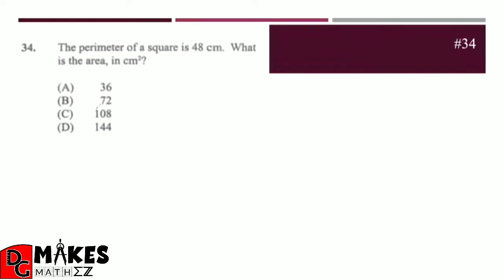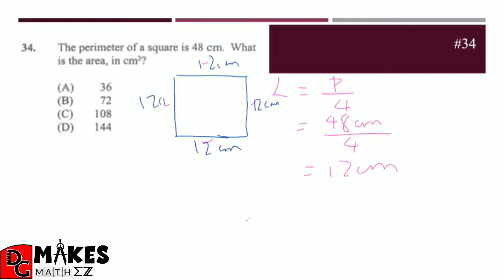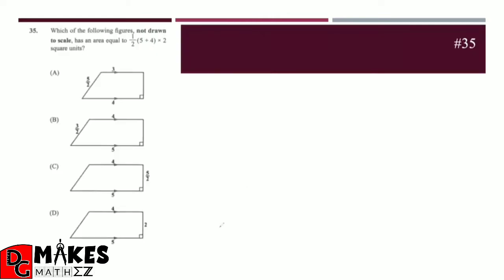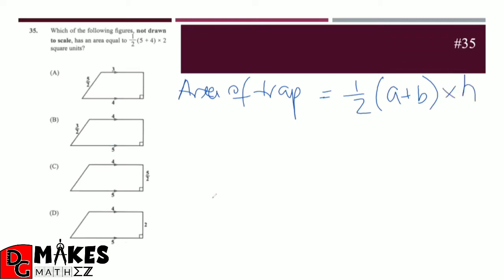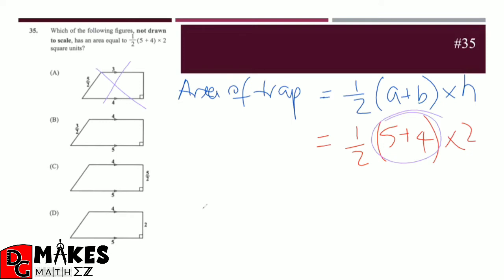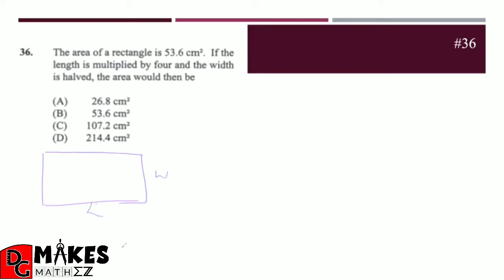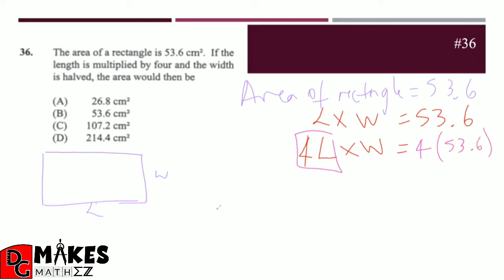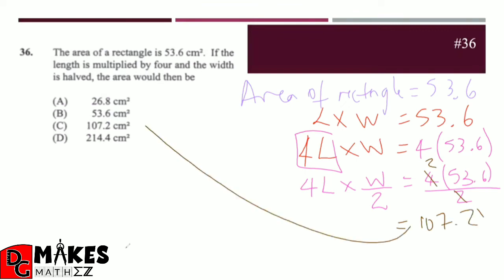CXC Mathematics Multiple Choice || 3-A-DAY || Episode 12 || May 2019 || Questions 34-36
Concepts reviewed:
- Perimeter and Area of a Square